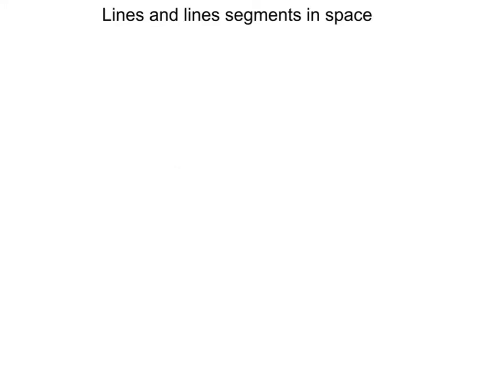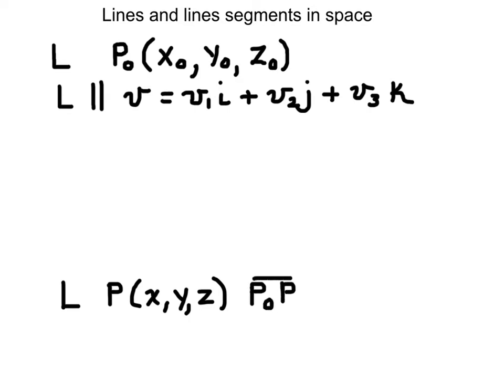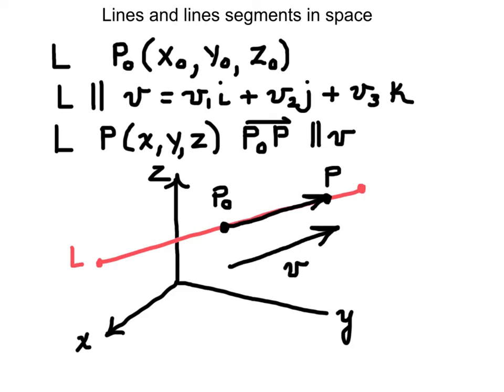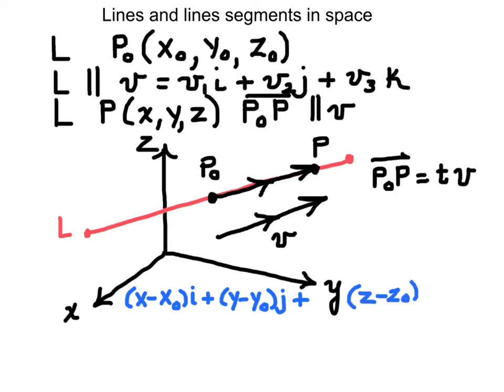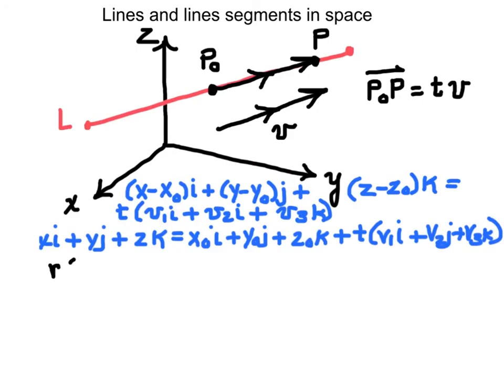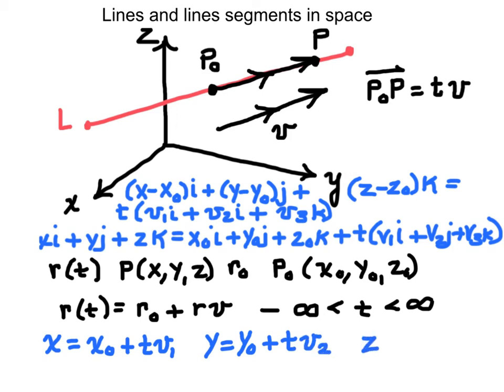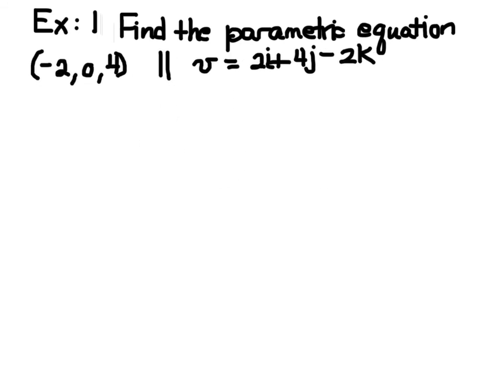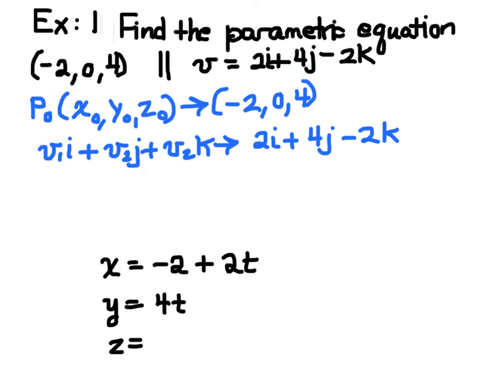Lines and planes in space